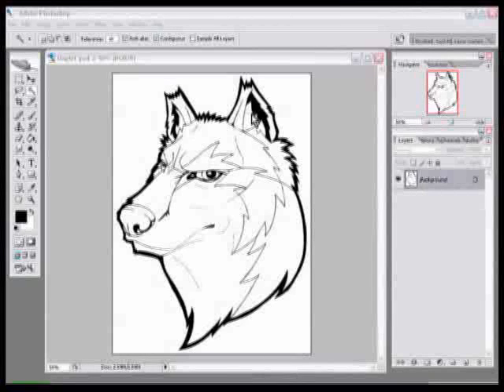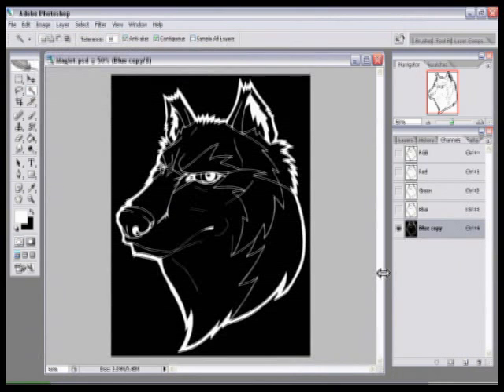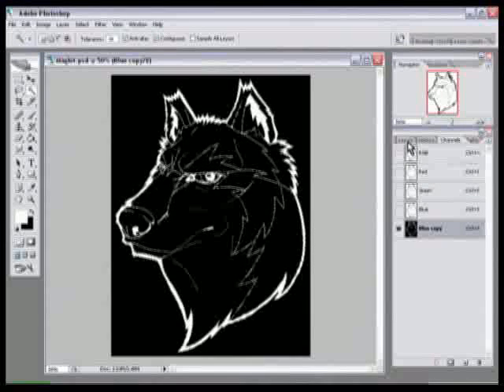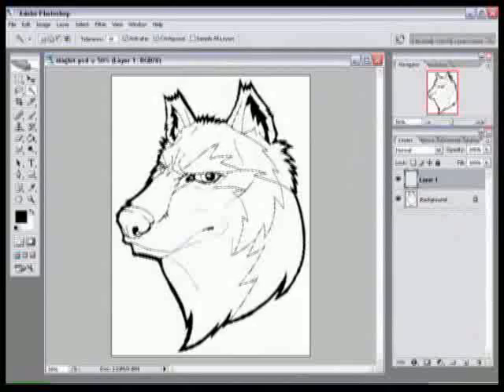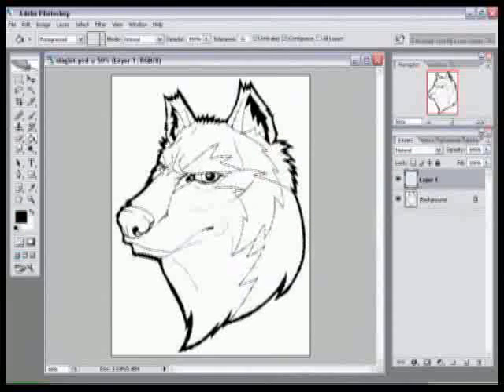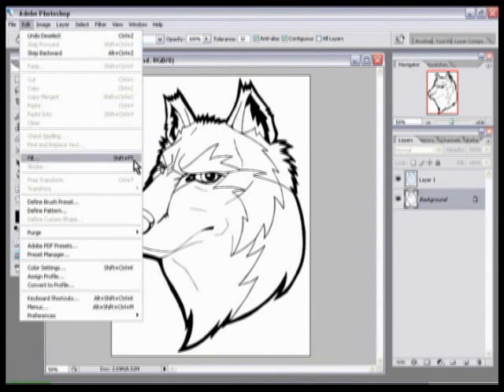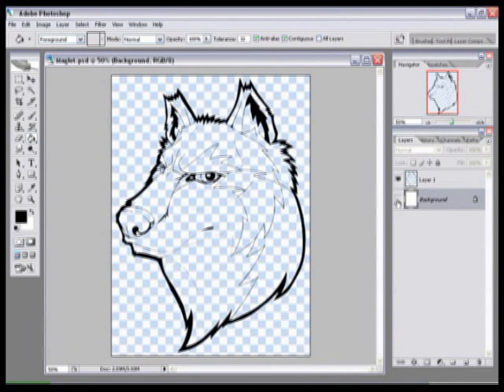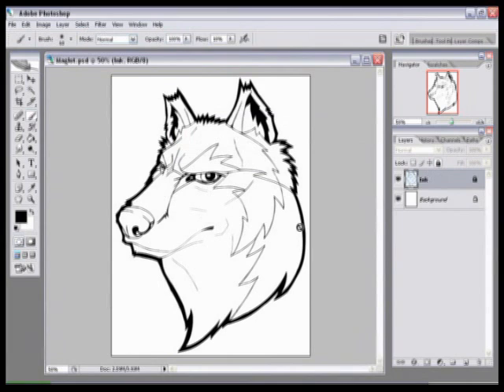Photoshop Coloring Tutorial Pt.1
This is part one of my Photoshop Coloring Tutorial. It teaches you how to separate your ink lines from the background.